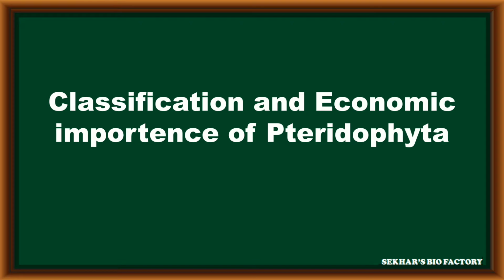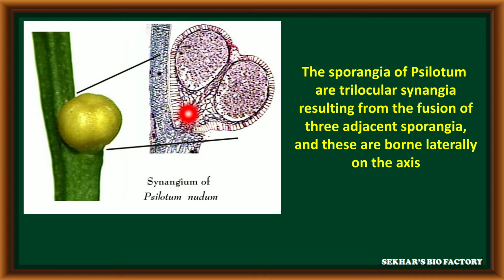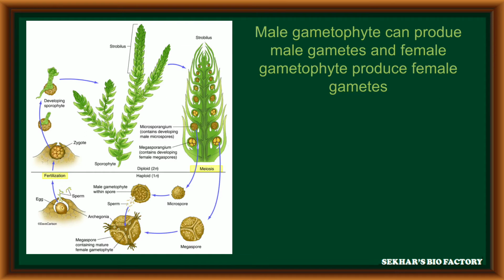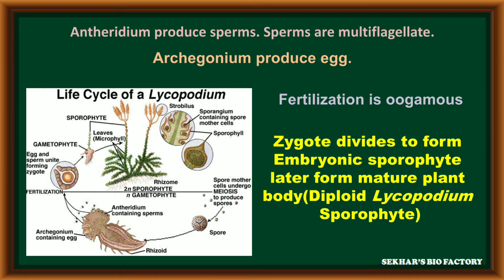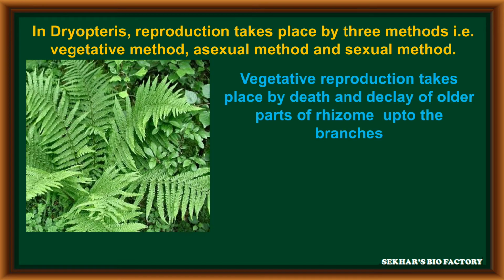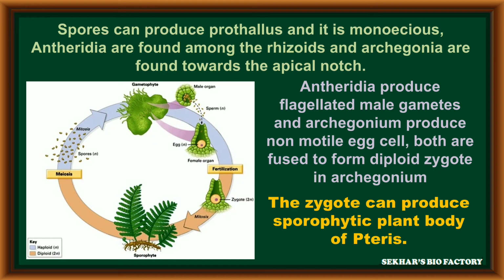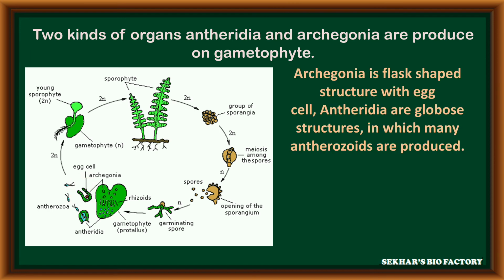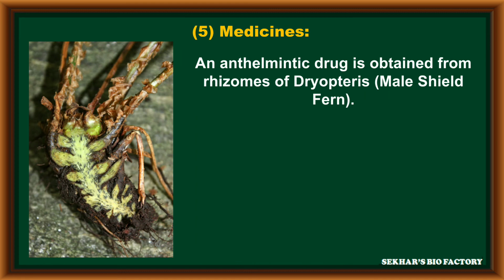Pteridophyta- Classification & Economic importance with examples for NEET II BY SEKHAR'S BIO FACTORY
Hai students in this video I explained Pteridophyta- Classification and Economic importance Eg: Psilotum, Selaginella, Lycopodium, Equisetum, Dryopteris, Pteris and Adiantum. Every topic is explained with pictures.